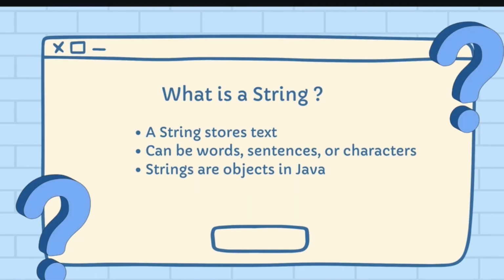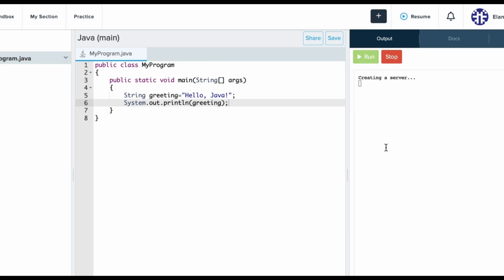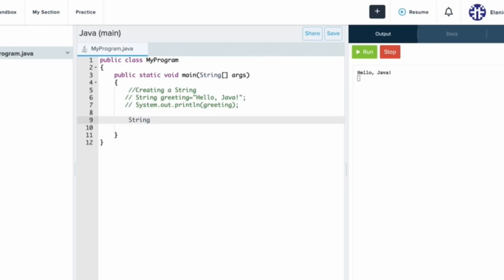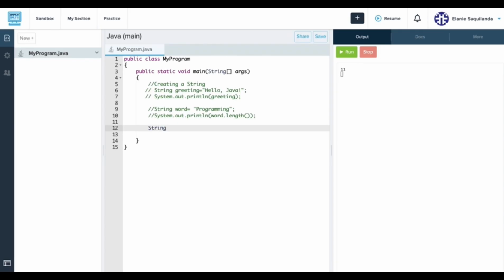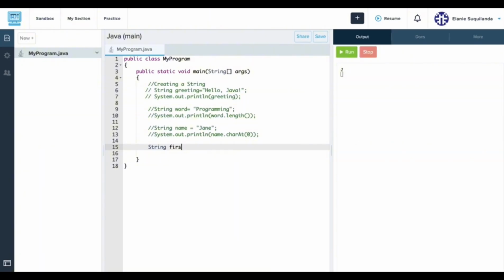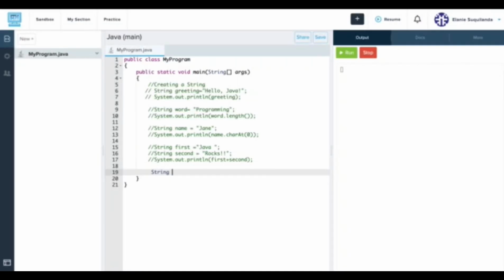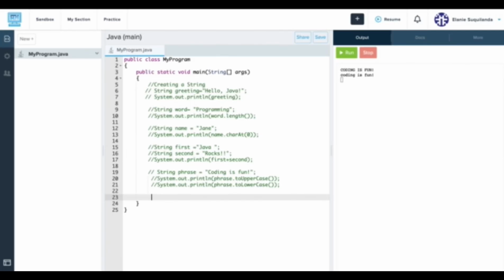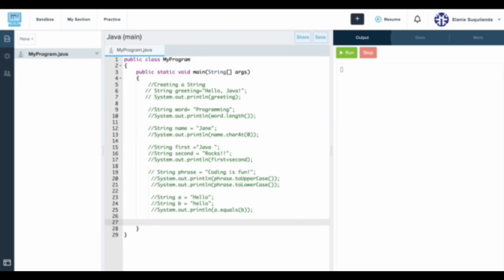Strings in Java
Hey techies! 👋
In this video, you’ll learn the basics of Strings in Java in a simple and easy-to-understand way. We’ll cover how to create and store strings, print them to the console, and use common string methods like length(), charAt(), substring(), and case conversion. By the end of the video, you’ll know how to work with text in Java and apply these skills to real programs more confidently!